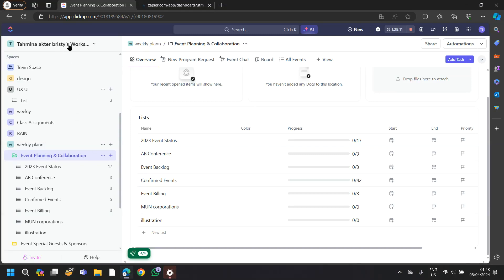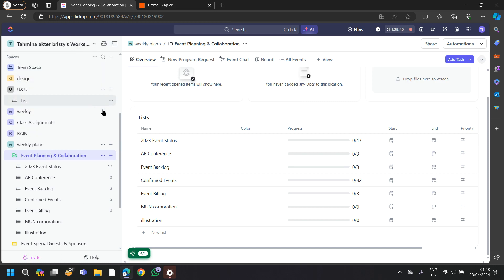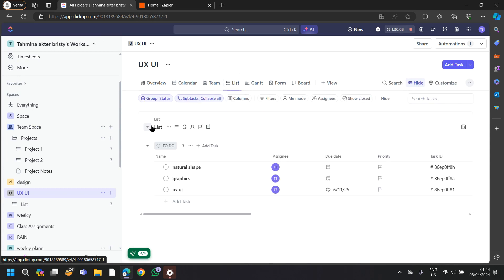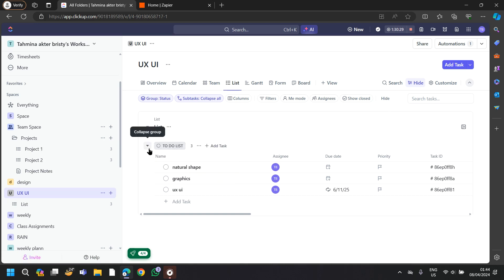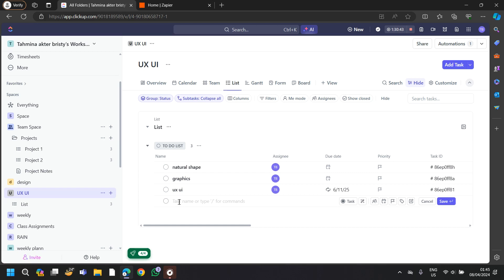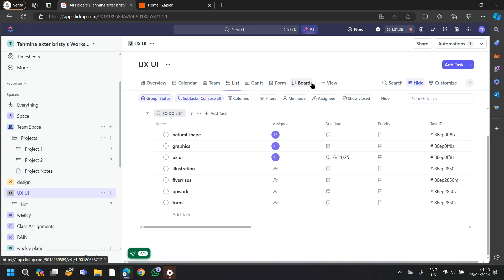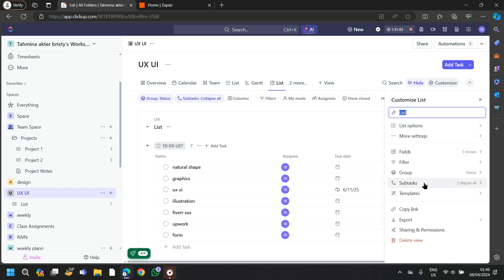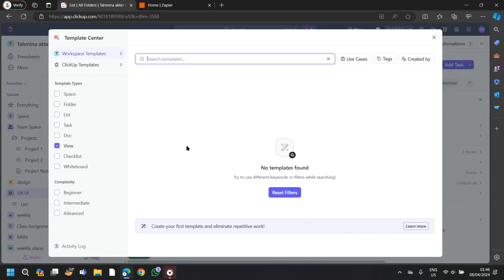How to add task in clickup | Clickup Tutorial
In this video, I am gonna show you how to add task in clickup.